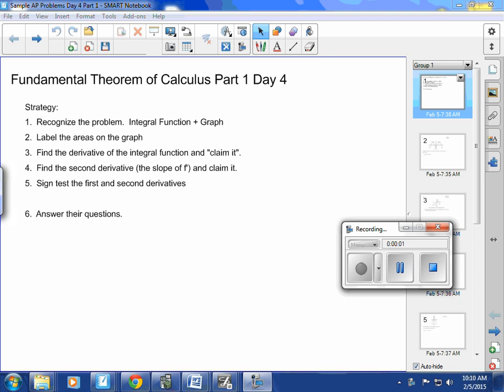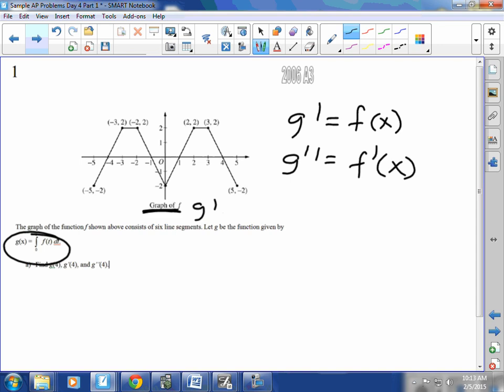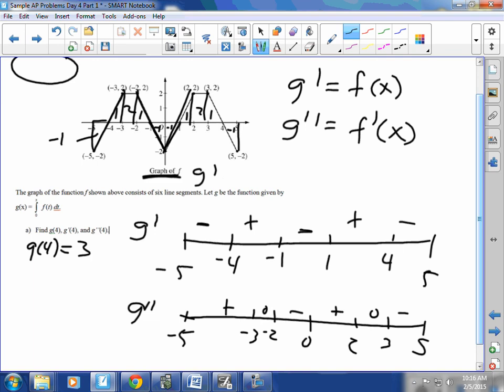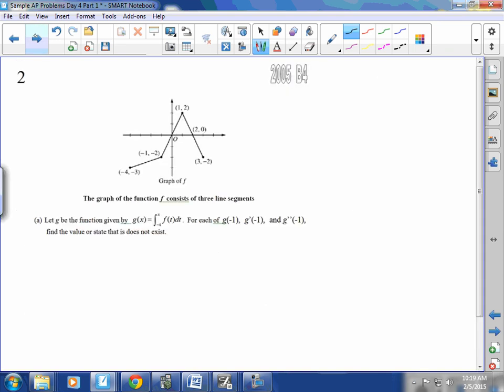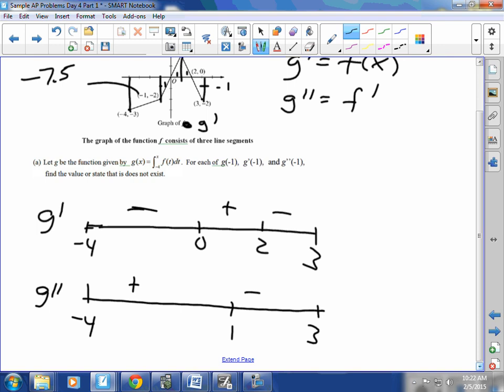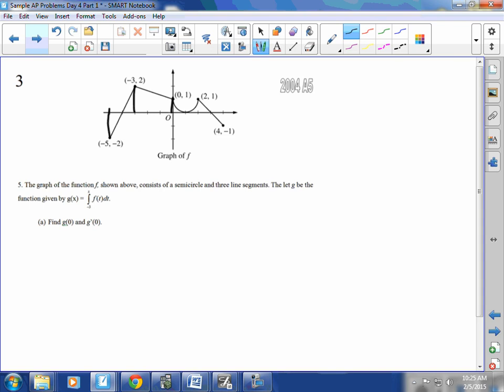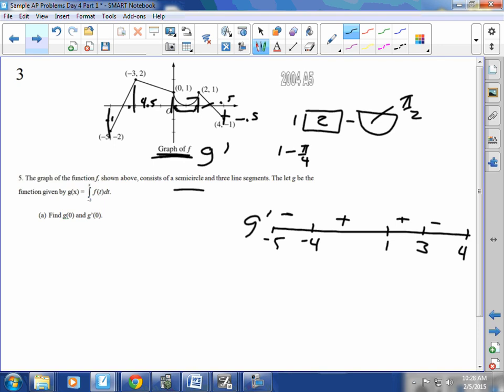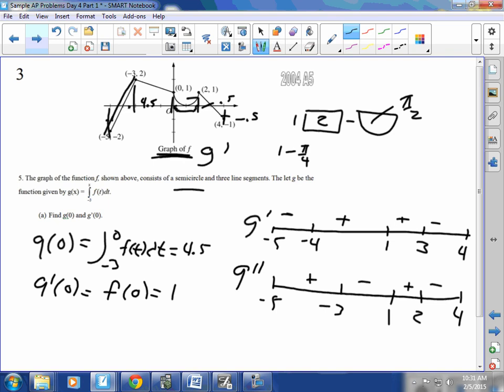5 4 Free Response Samples Day 1 23 minutes Feb 5 2015